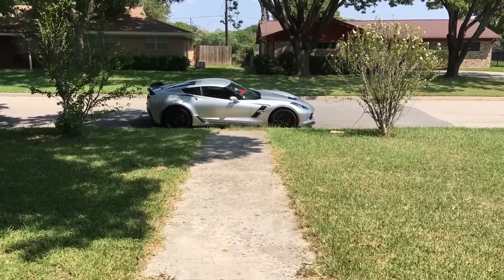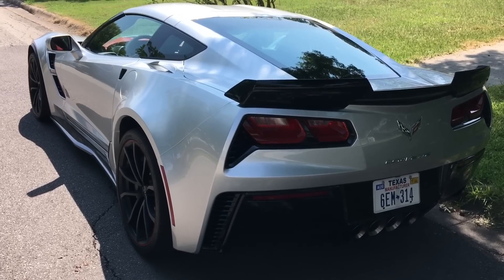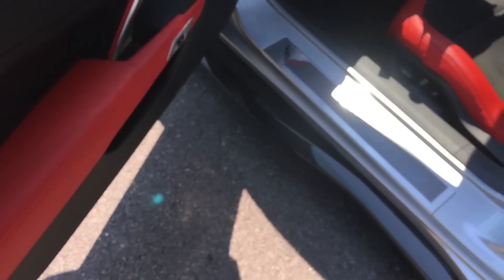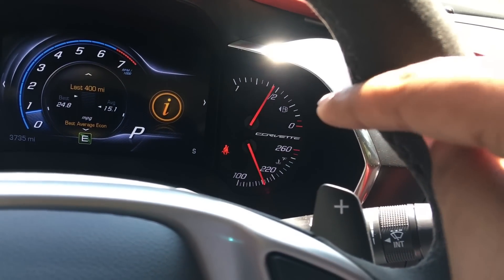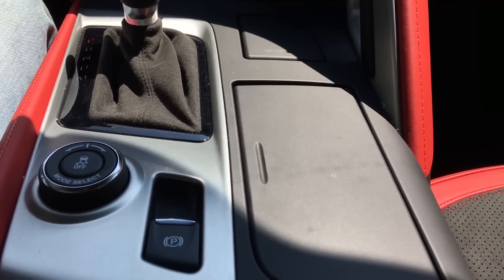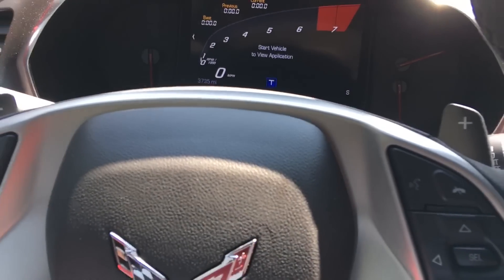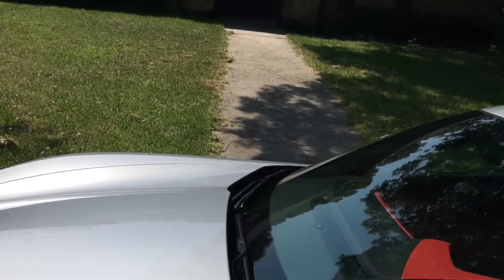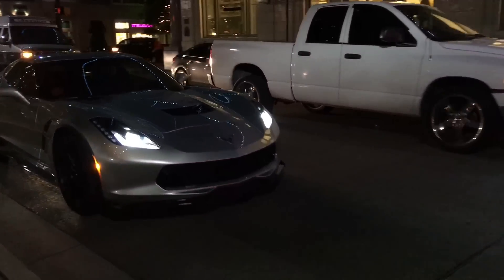AMERICA's 911 DESTROYER?!---2018 Chevy Corvette Grand Sport Review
Hey everyone! Here's another car review! This time Chevrolet has sent me the 2018 Corvette Grand Sport equipped with the Z07 perforance package and the 8-speed auto! This was a fantastic machine and it far exceeded ALL of my expectations! The Z06 is considered the top performer but this is, in my opinion, the PERFECT well rounded package!

Link to Chevrolet Grand Sport online configurator!!

If you want to know what gimbal I used throughout this video, click here!! :)

(Forrest's Auto Reviews)